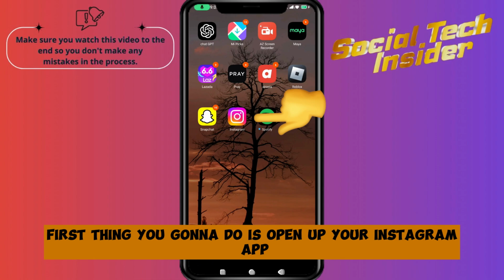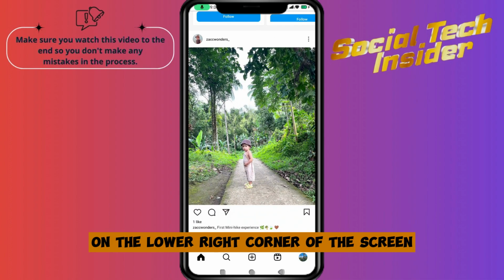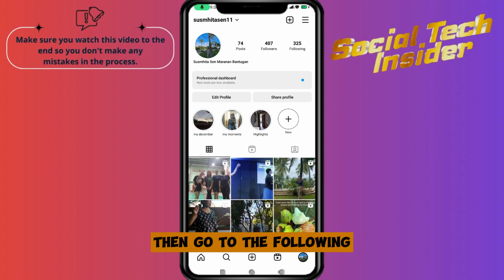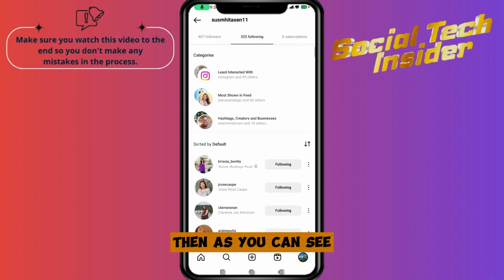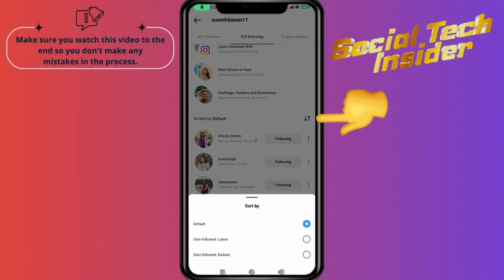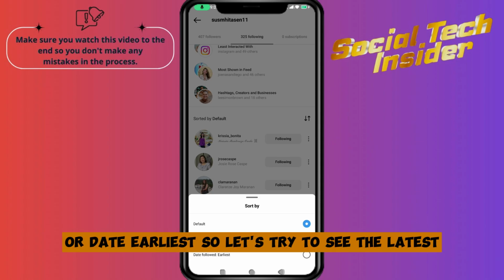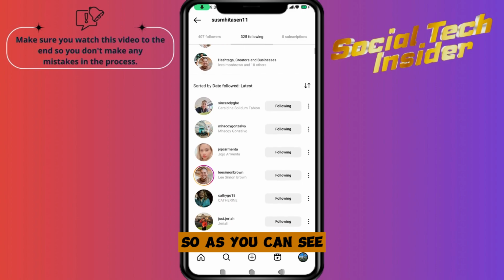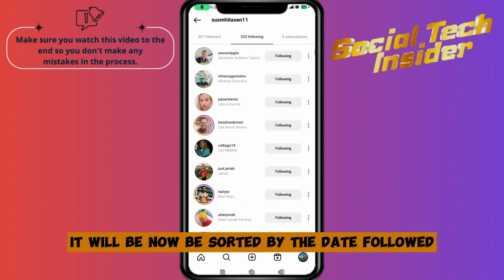How To Check Recent Following On Instagram | Full Guide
Want to know who someone recently followed on Instagram or curious about your own recent follows? In this comprehensive guide, we break down step by step how to check recent following on Instagram as of 2023. Whether you're an avid user or a beginner, this tutorial is designed to ensure you navigate the platform with ease. Learn the ins and outs of Instagram's features and stay updated with the latest changes.